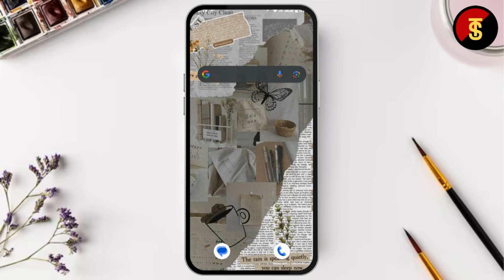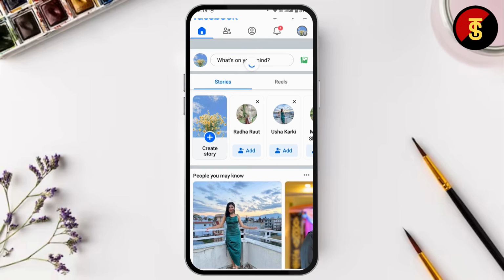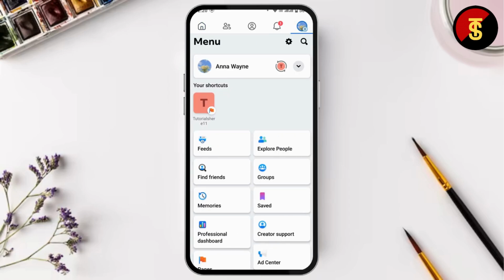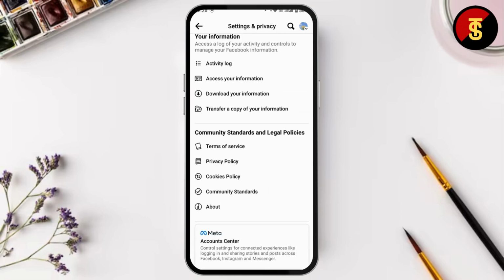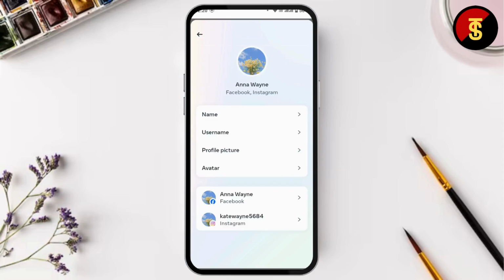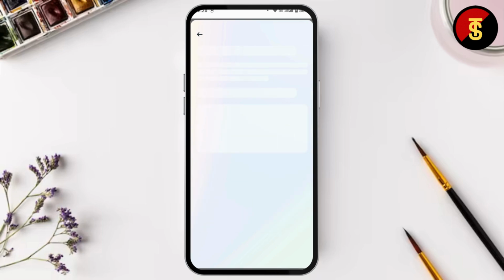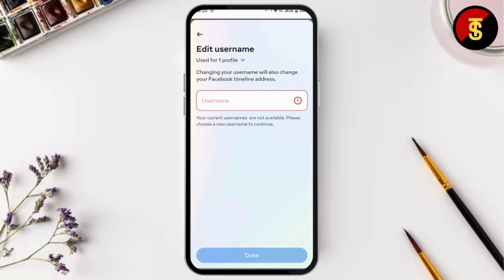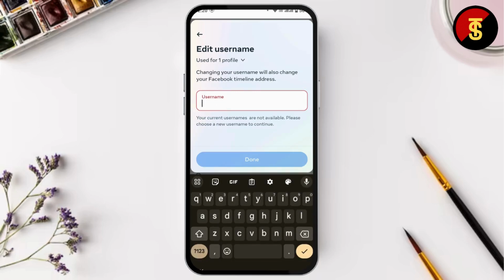How to change Facebook user name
Learn how to change your Facebook username easily in this step-by-step tutorial. Whether you're looking to update your profile name, change your Facebook page name, or adjust your username for better personal branding, we've got you covered!

In this video, you'll discover how to change your Facebook user name. You'll also learn how to change your Facebook profile name, page name, and username on both mobile and desktop.

Timestamps:
0:00 Introduction
0:20 Step 1: Accessing Your Facebook Account Settings
0:45 Step 2: Editing Your Username
1:15 Step 3: Saving Your Changes